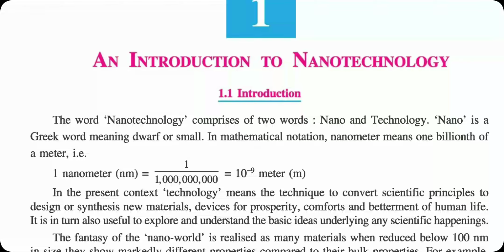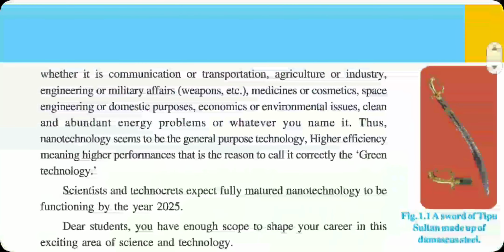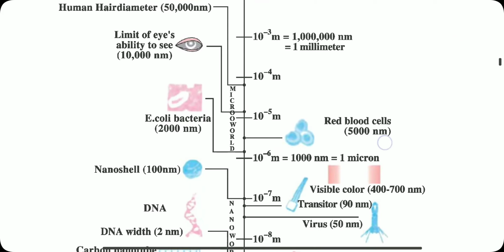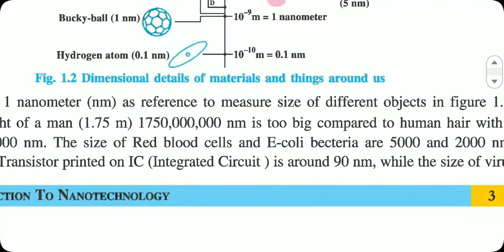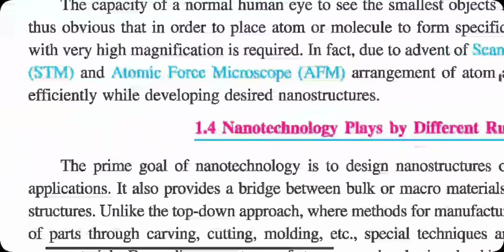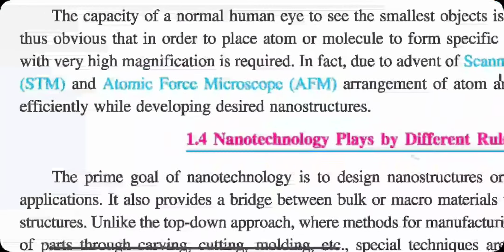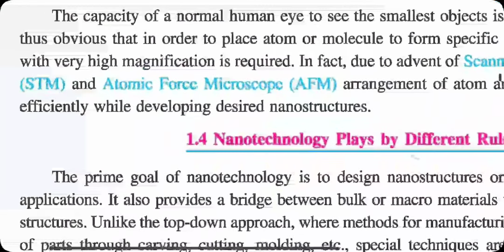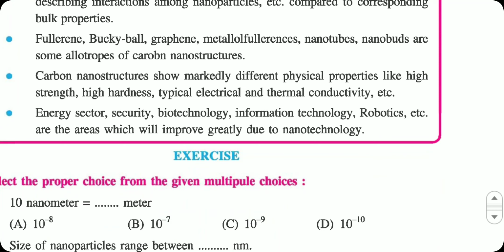Nanotechnology importance application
For tet tat and other exam like talati